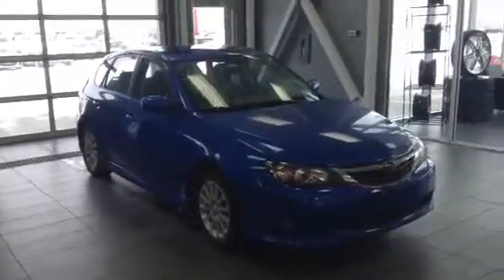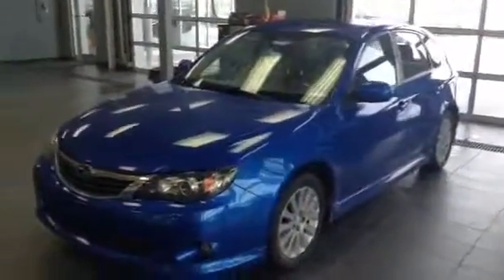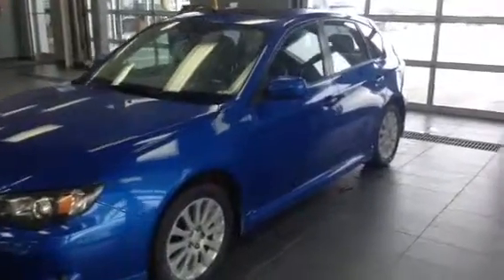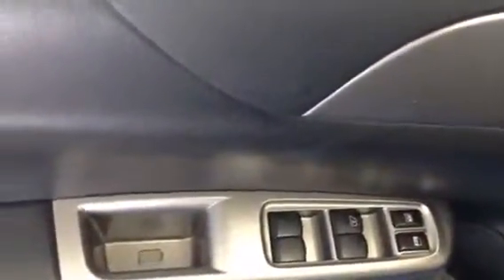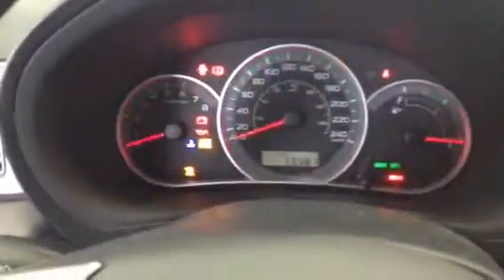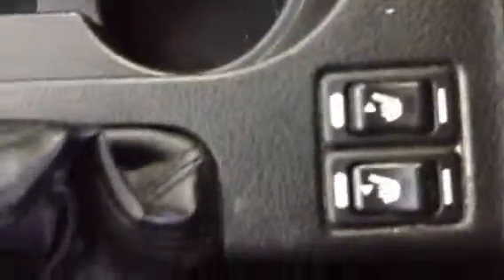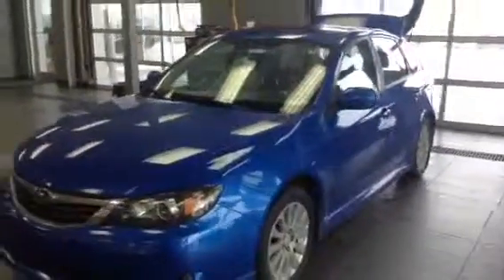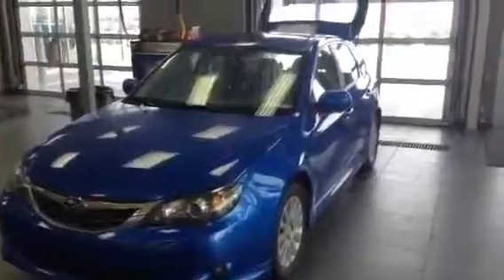Edmonton Mazda Dealer |2009 AWD Subaru Impreza LOW KMs!